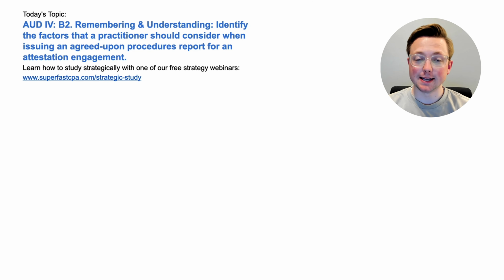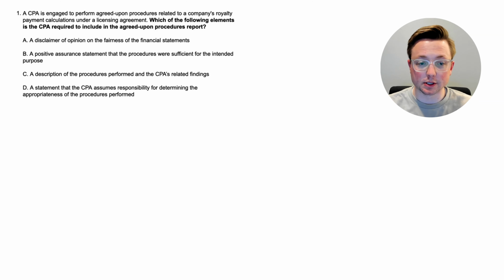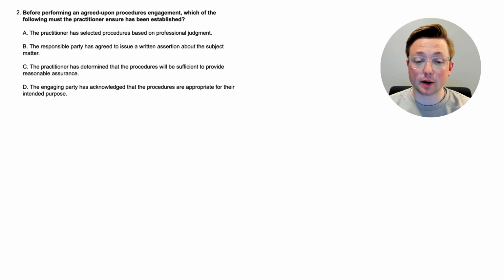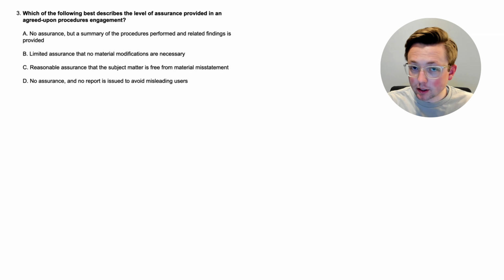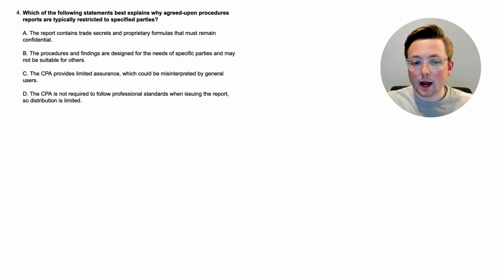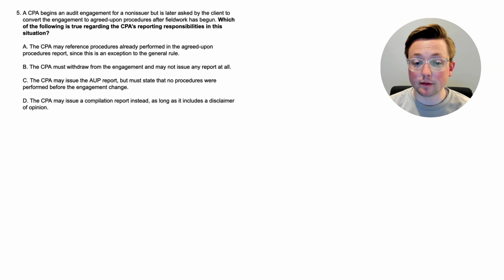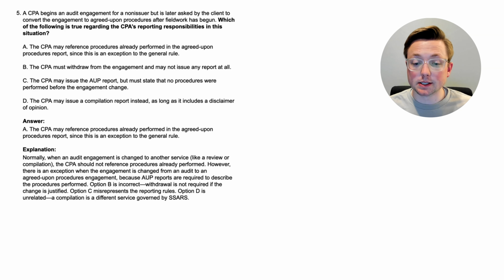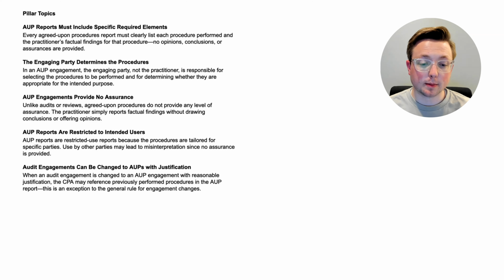AUD CPA Practice Questions: Agreed Upon Procedures Reports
In this video, we walk through 5 AUD CPA exam practice questions teaching about agreed-upon procedures reports.

Important Links

0:00 Intro
01:02 Question 1: Required Elements of Agreed-Upon Procedures Reports
03:17 Question 2: Responsibility of the Engaging Party
04:39 Question 3: No Assurance Provided
06:21 Question 4: Restricted to Specified Parties
08:04 Question 5: Changing Engagement Types
10:18 Pillar Topics